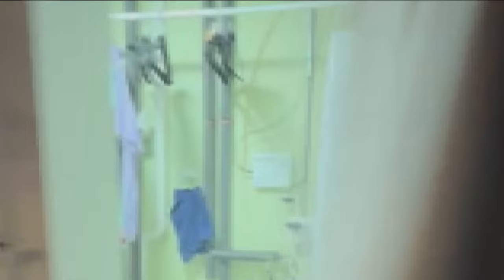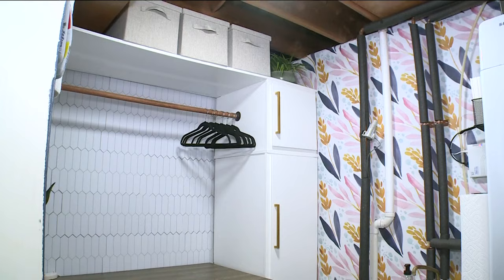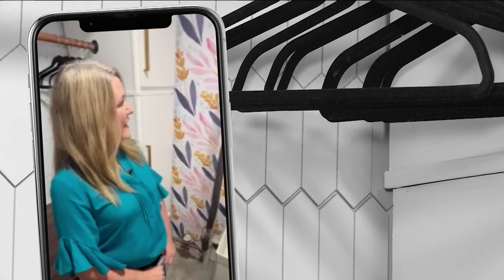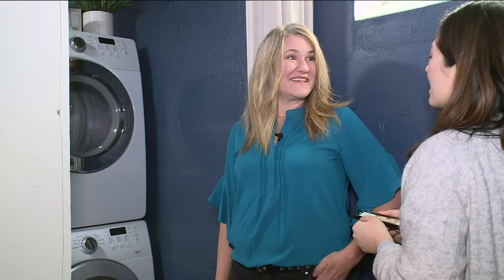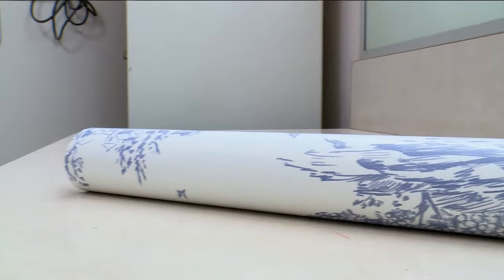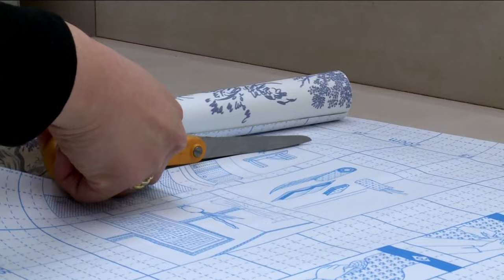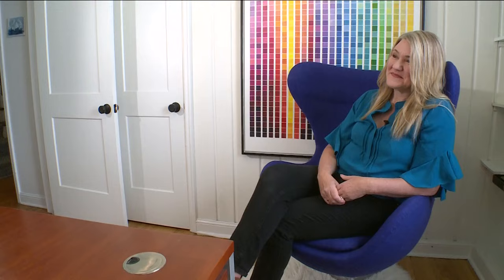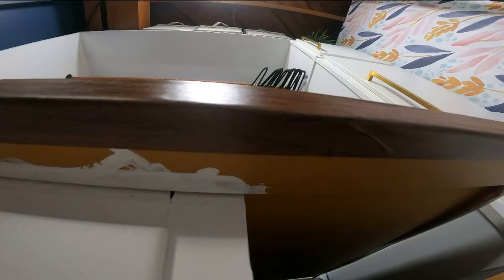Peel-and-stick wallpaper: Does it work? We tested it out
DIY home improvement hacks run rampant on social media. So we talked to an interior designer and tested out wallpaper that needs no paste.